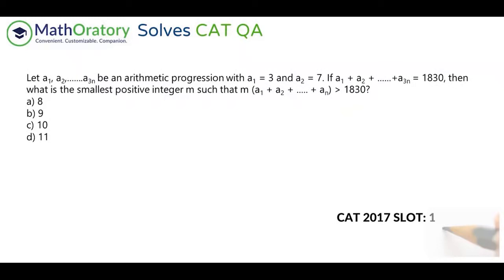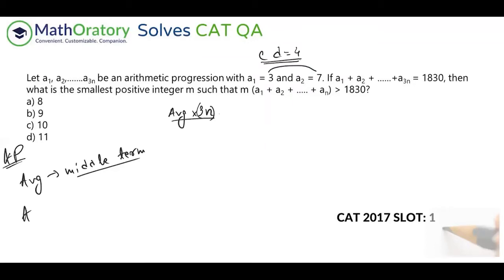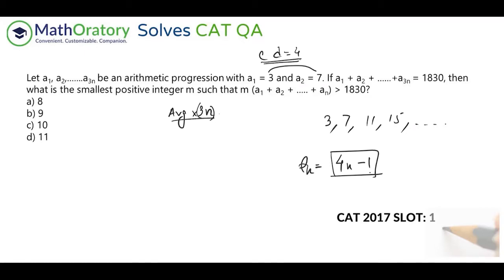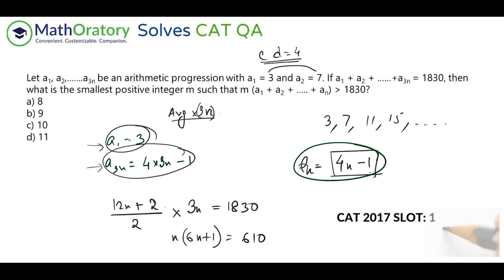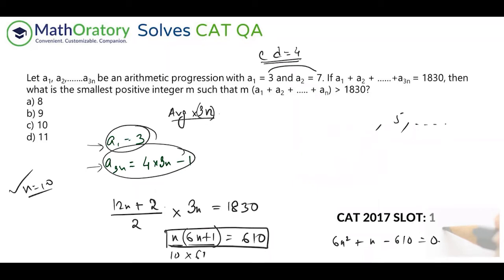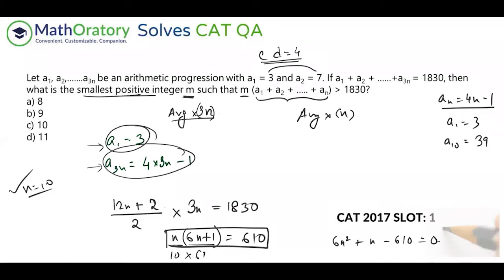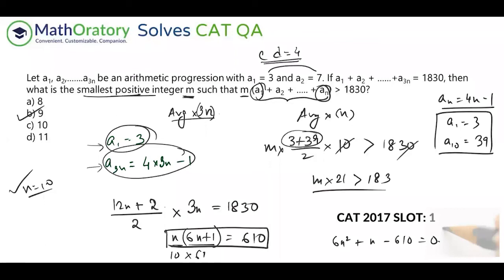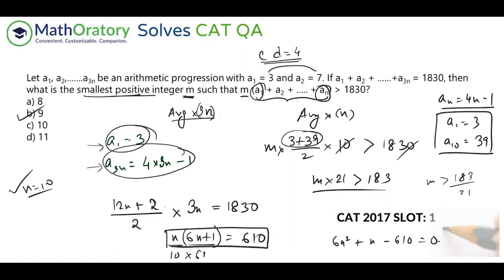QA CAT 2017 Slot 1 | Arithmetic Progression | Simplifying calculation